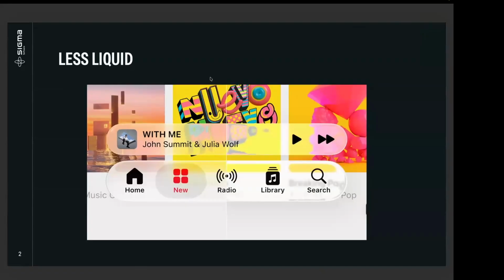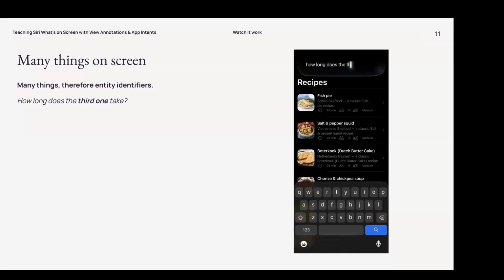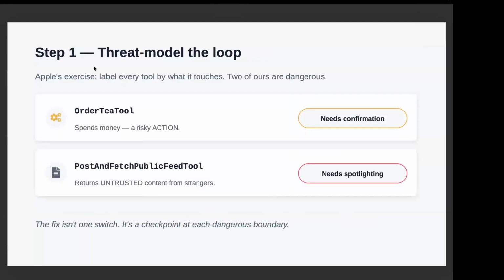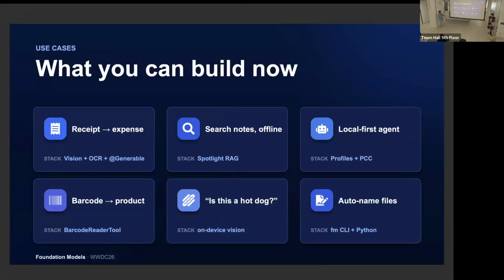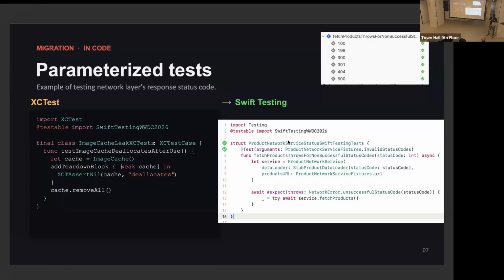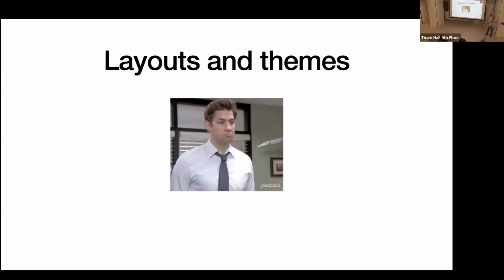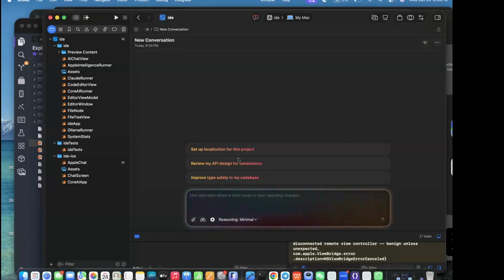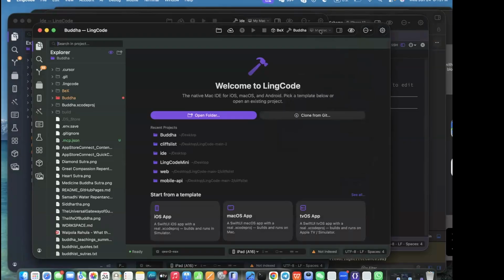WWDC 2026 Lightning Talks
This video was recorded on June 24th, 2026 at the iOSoho Meetup in New York City.

Lightning Talks Lineup:

What’s new in SwiftUI
by Alexander Saenko

Teaching Siri What's on Screen with View Annotations & App Intents
by Humberto Espinola

The Lethal Trifecta: The New Threat Model for Agentic iOS Apps
by Divya Ravi

What’s New in Foundation Models
by Andy Wong and Brian Maci

What's New in Swift Testing
by Aik Ampardzhian

What’s new in Swift Data
by Kuba Szulaczkowski

What's New in Xcode
by David Rynn

How much can AI on-device models do on Mac computer
by Xavier Huang